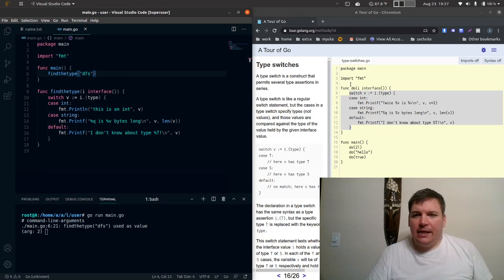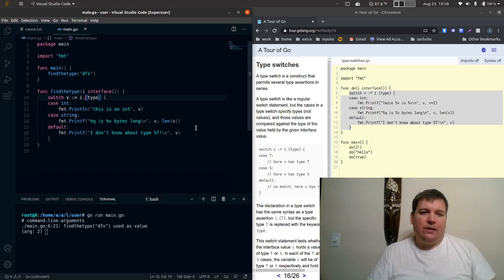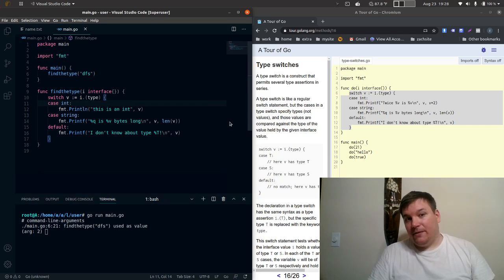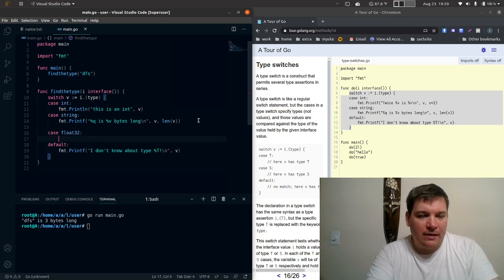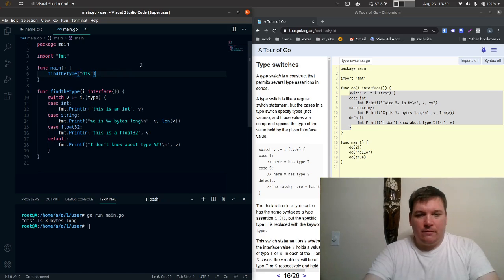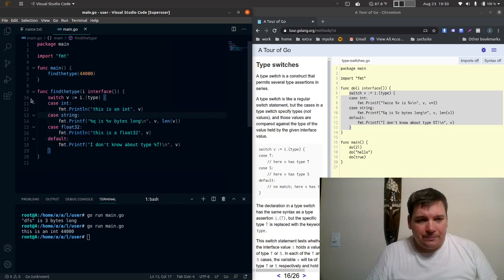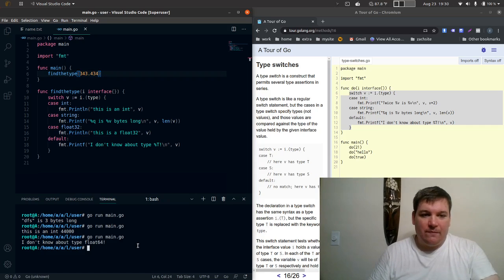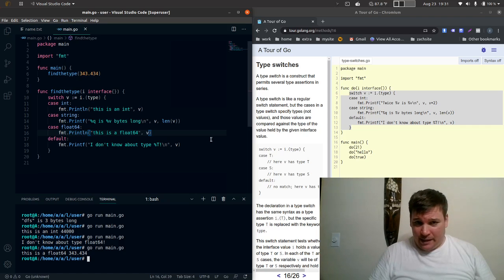golang Type Switch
Just going over the basic idea of a Type switch in Go.